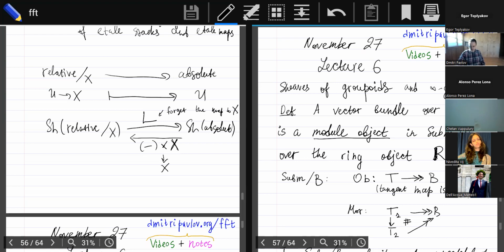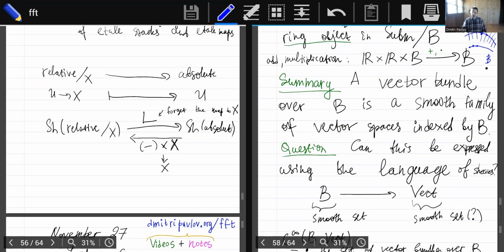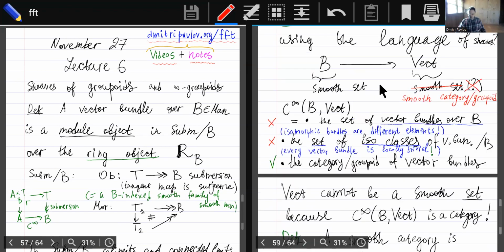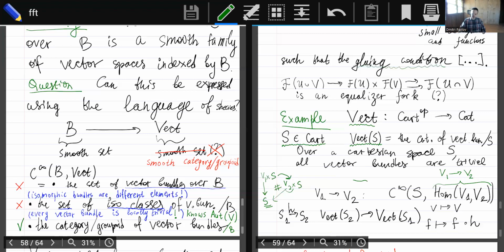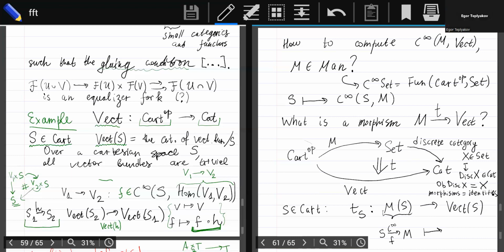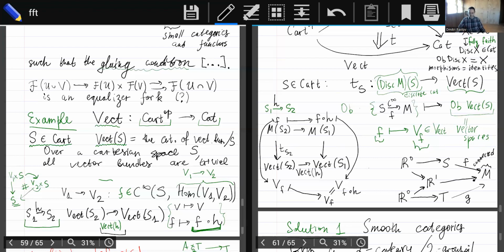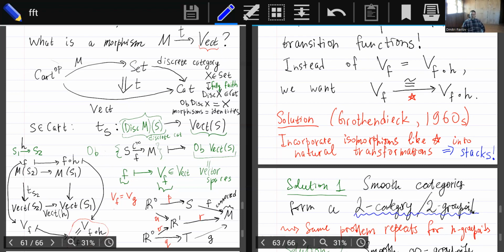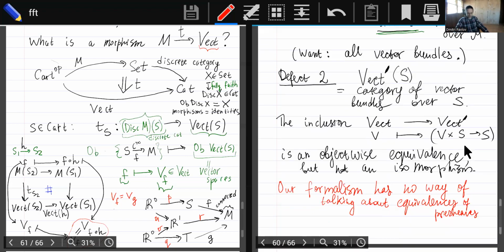Lecture 6 | Functorial Field Theory | Dmitry Pavlov